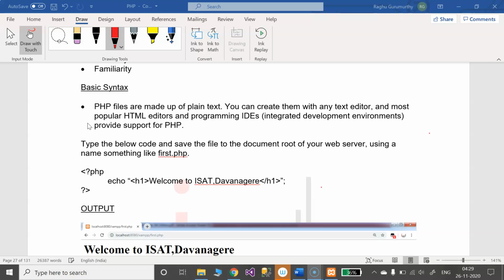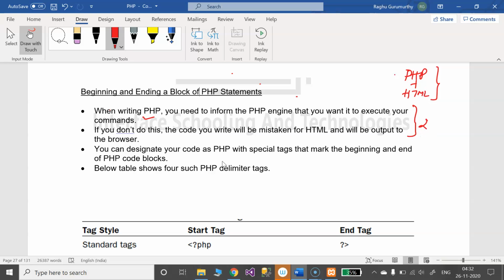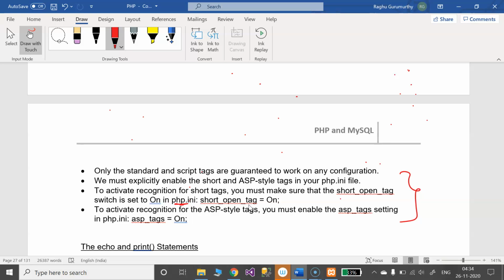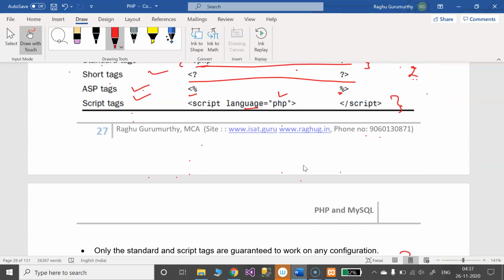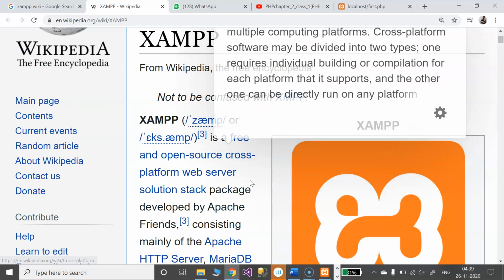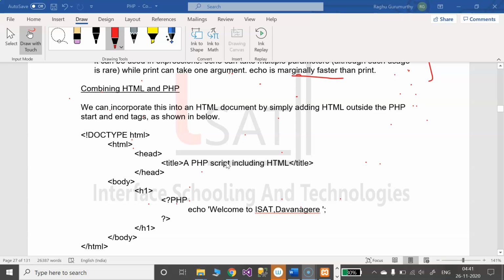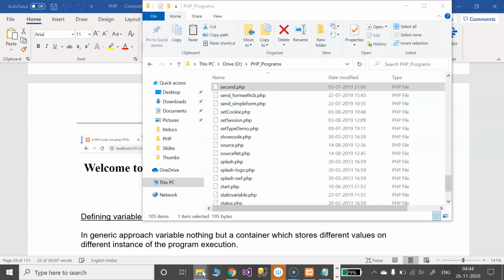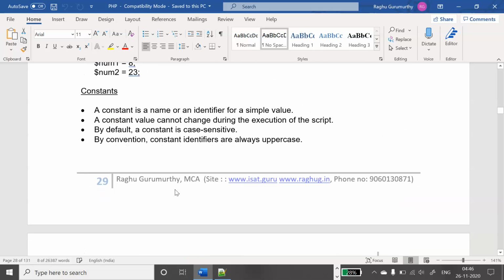PHPchapter_2_class_2(PHP Tags, XAMPP introduction, Combining PHP with HTML)